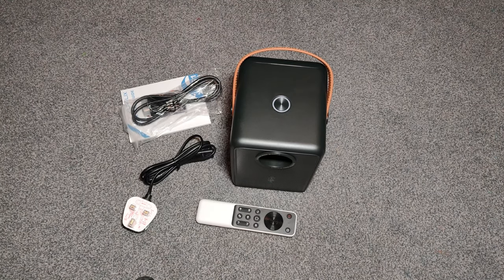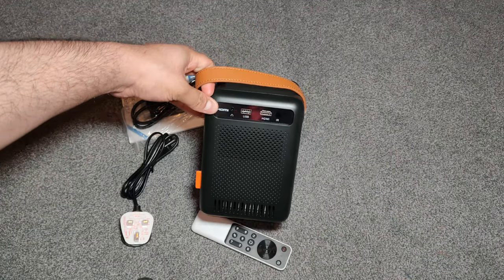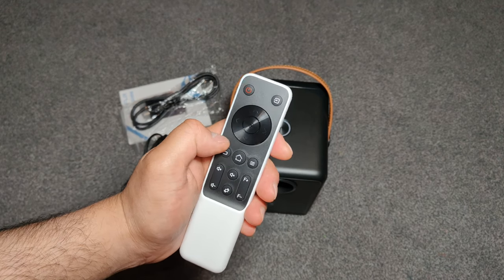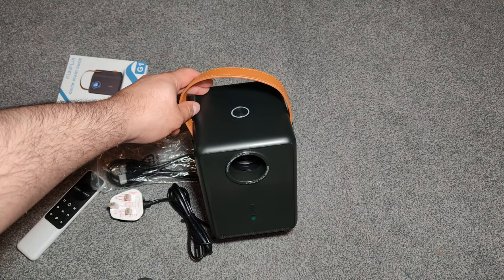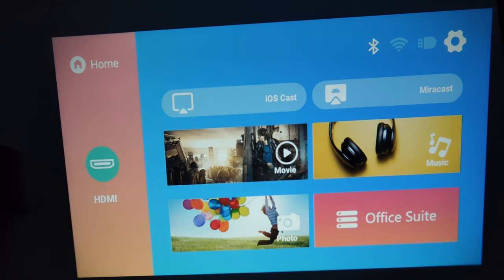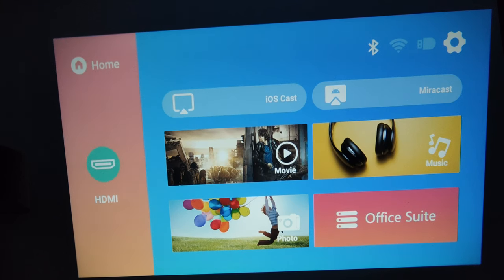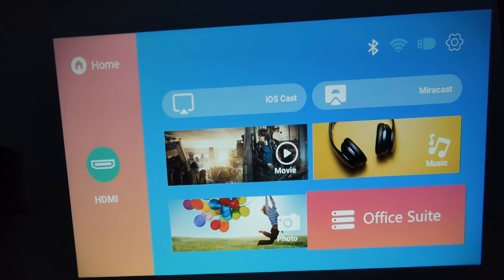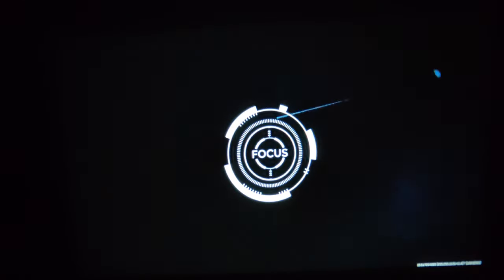FunFlix G1 Mini Wifi HD 1080P Projector (Review)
AliExpress Purchase Link:

Amazon Purchase Link: